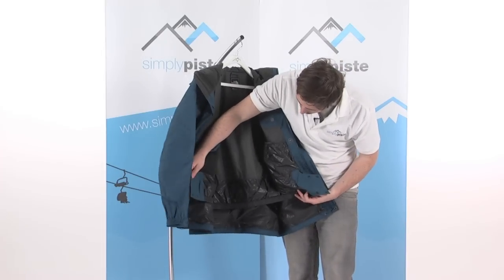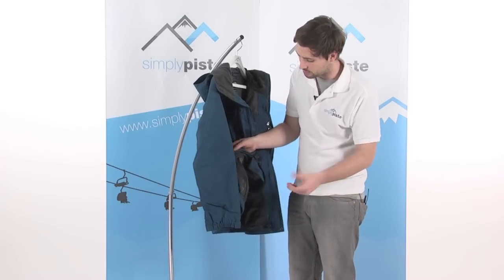The North Face Decagon Jacket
A great cargo style jacket from The North Face, the Decagon jacket is perfect for both skiers and snowboarders. It has features such as pit zips for extra ventilation, media and goggle pockets and a powder skirt for keeping snow out.